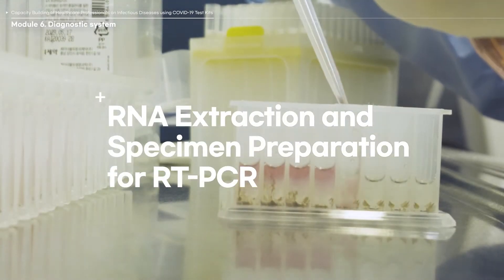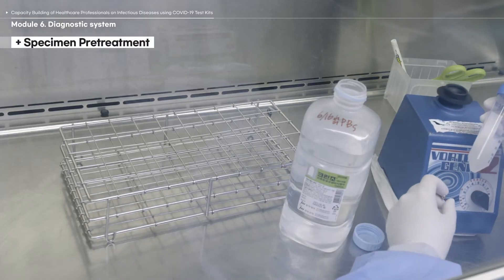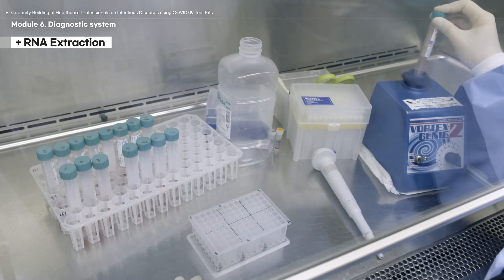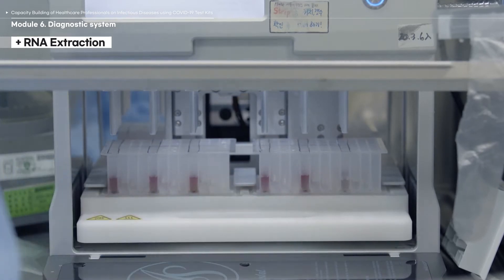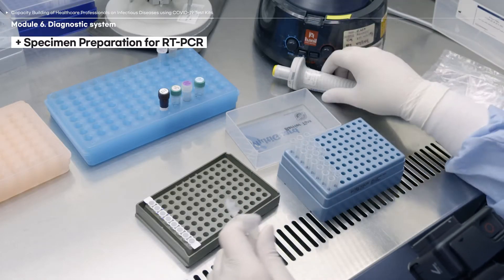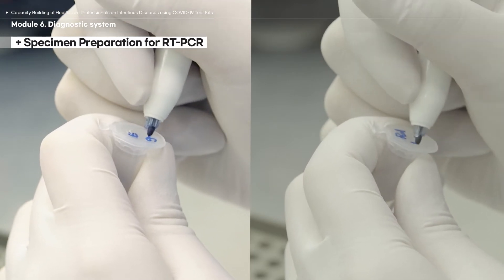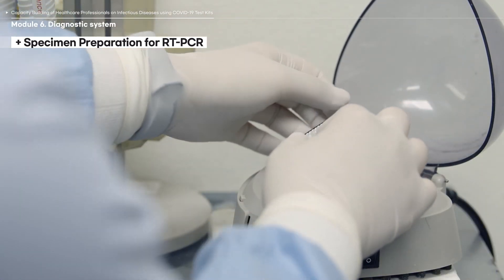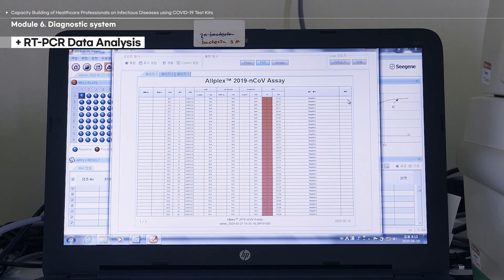[KOICA-Yonsei COVID-19] Module Ⅵ - 2 RNA Extraction and Specimen Preparation for RT-PCR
(Production Date: 29.June.2020)

"KOICA-Yonsei Capacity Building of Healthcare Professionals on Infectious Diseases using COVID-19 Test Kits"

[Contents] RT-PCR Pretreatment (Manual Preparation), RT-PCR Equipment Preparation, RNA Extraction Process, Performing Diagnostic Test and Result Analysis

*Language Settings
- Select the language you want: Korean, English, Spanish, French, and Arabic
- To turn on subtitles, click ‘Subtitles/CC’ on the bottom right of the YouTube player.
- Caption language can be changed by clicking on the ‘settings’ next to the ‘Subtitles/CC’.
- Click ‘Options’ to customize the caption style. You can change the font, color, opacity, and size, etc.